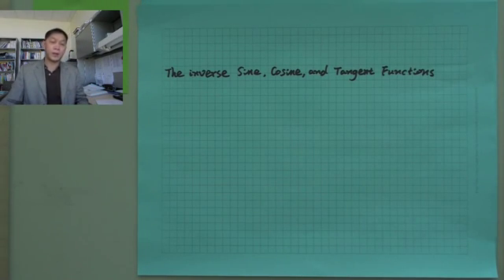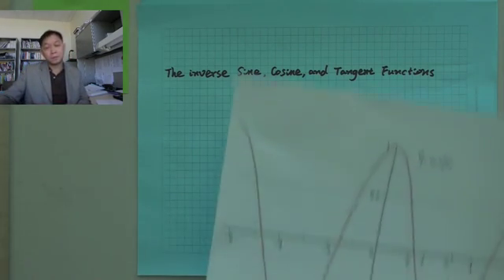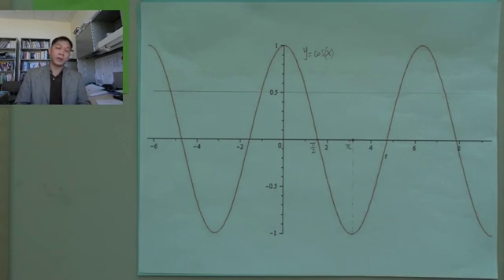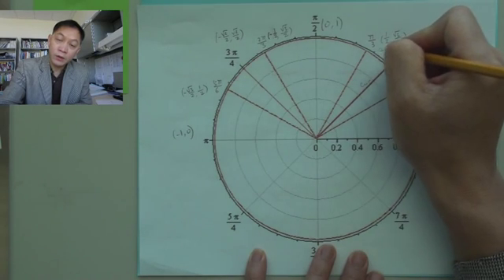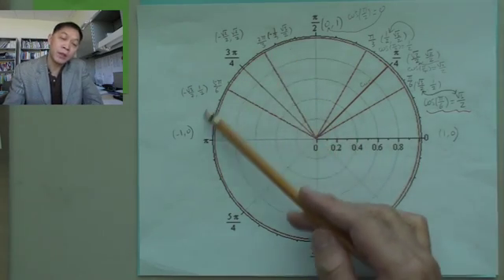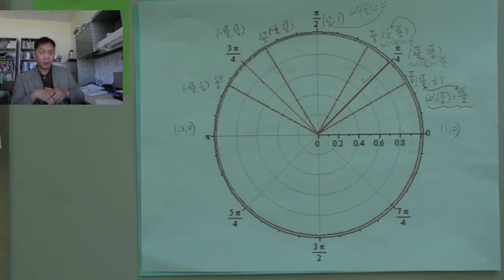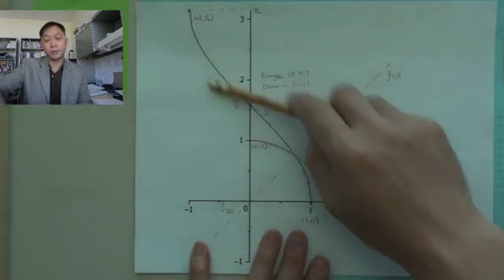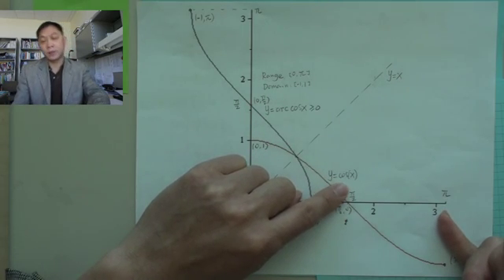fun arccos splitter 01